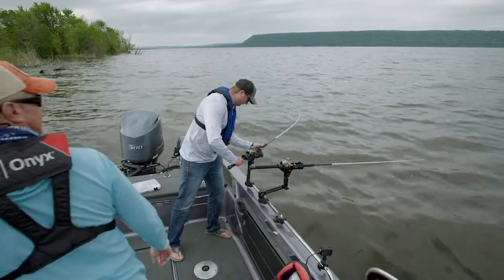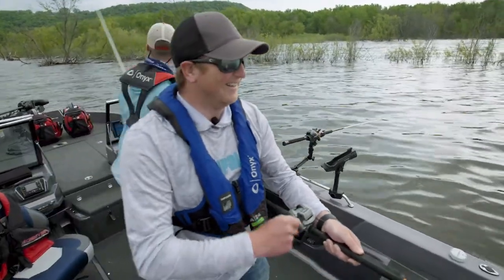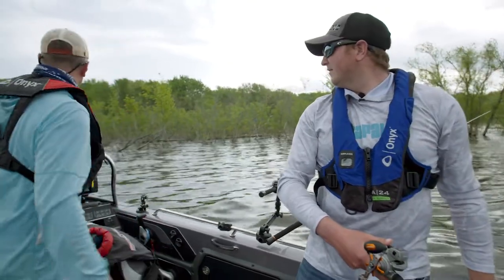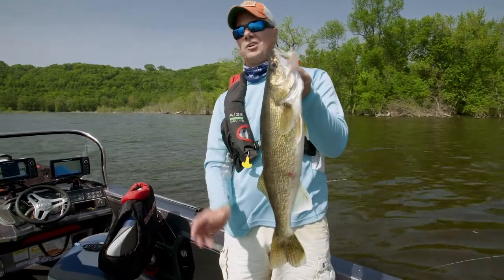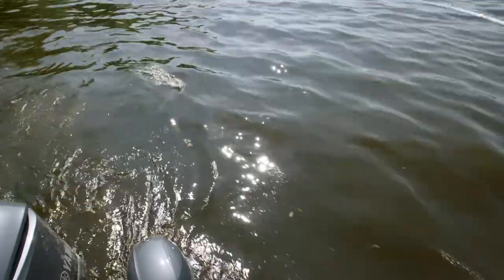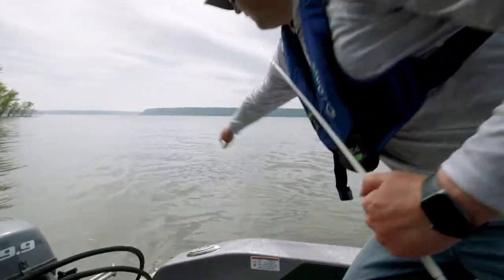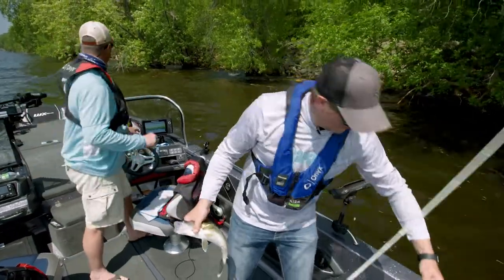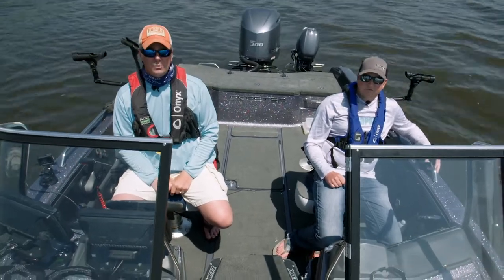Speed Trolling Rapalas for Walleye on Lake Pepin - GO Angling Episode 5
Join James Holst and Pat McSharry as they teach you how to speed troll rapalas on Lake Pepin.